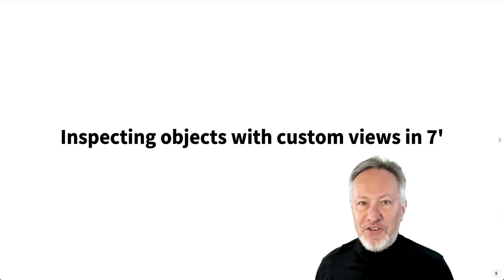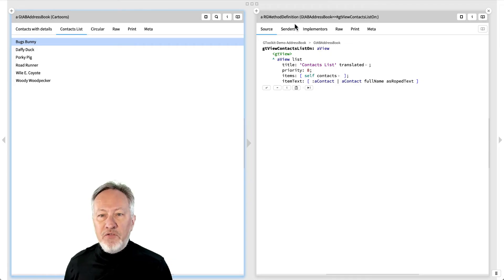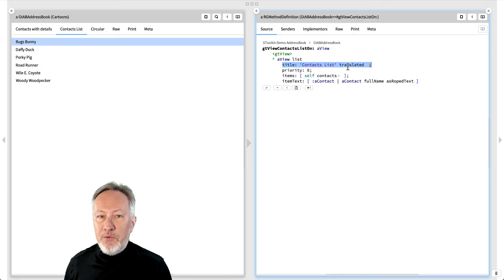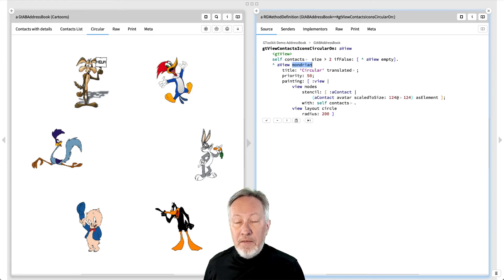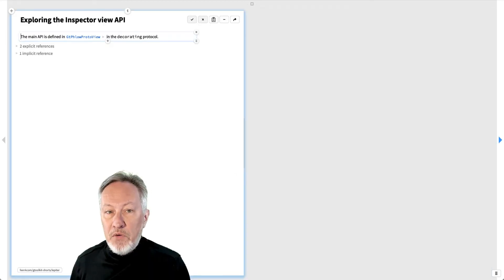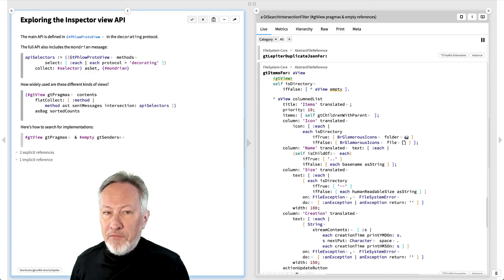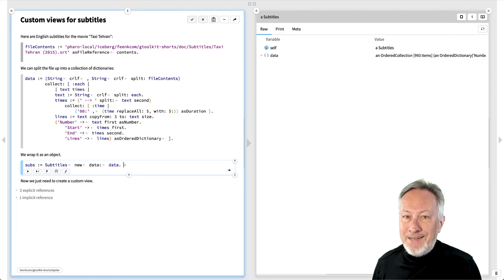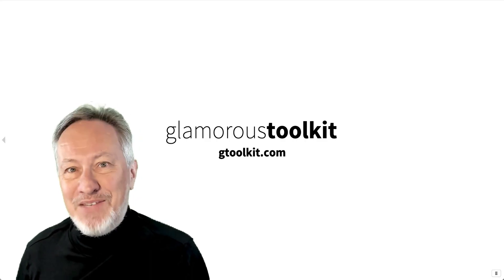Inspecting objects with custom views in 7'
Every object in GT offers a variety of custom views, each providing a different perspective of the object. In this brief tutorial, we'll explore the API to define these views, and we'll walk through a practical example of implementing custom views.